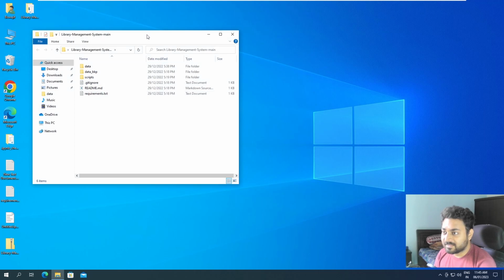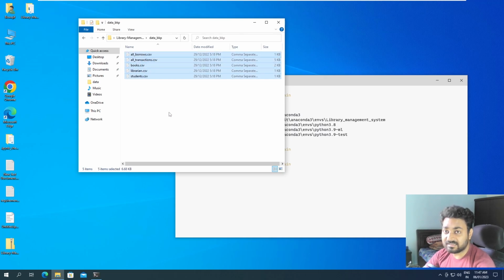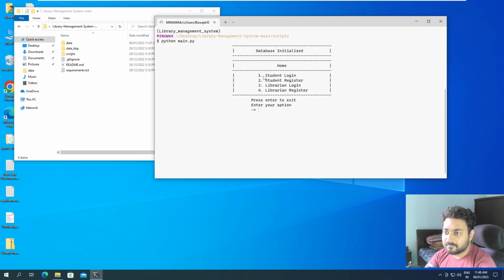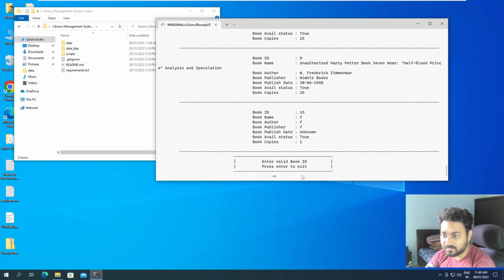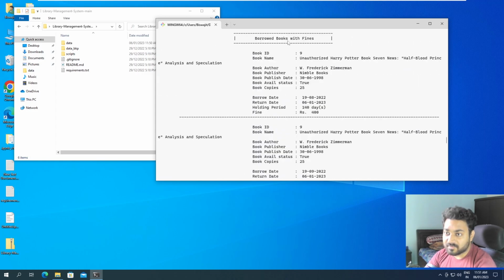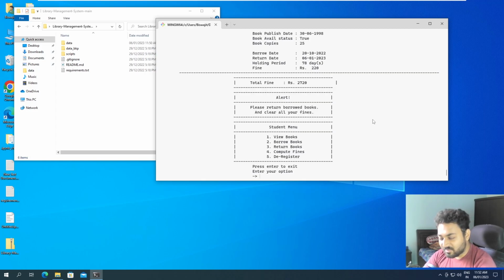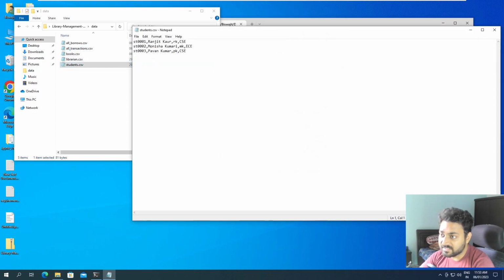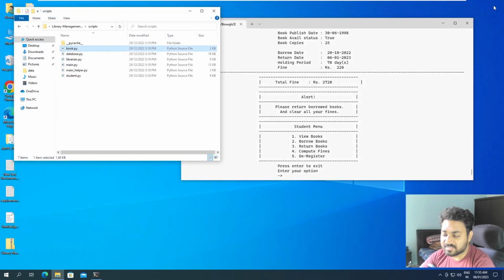Fines | Library Management System | Part 7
This project is a classic Library Management System. The application is created using Python Programming Language. This application uses Command Line Interface.

► Download Links

► Other Links

► About Me
▸Biswajit Basak